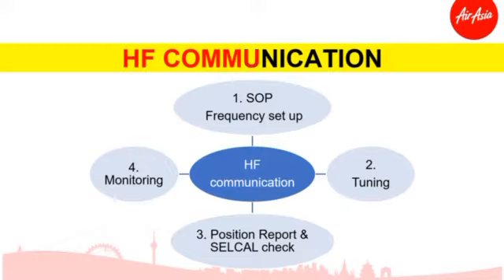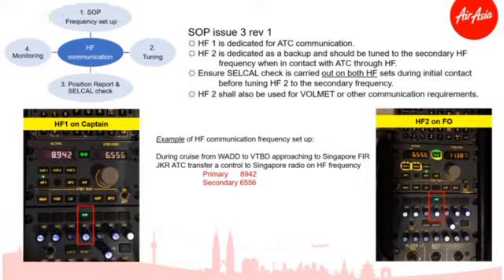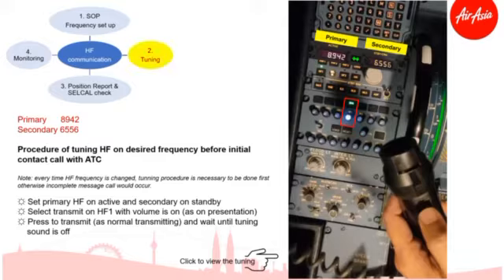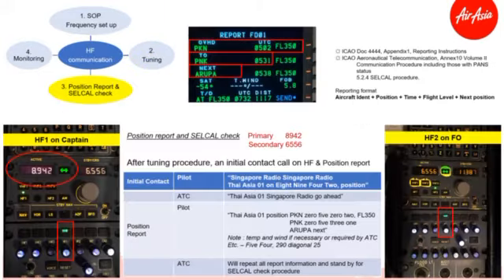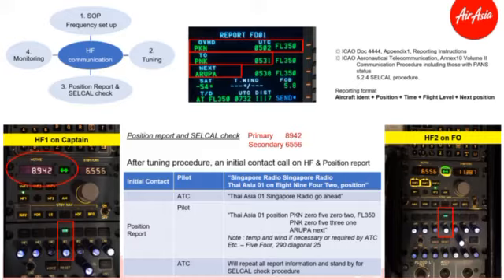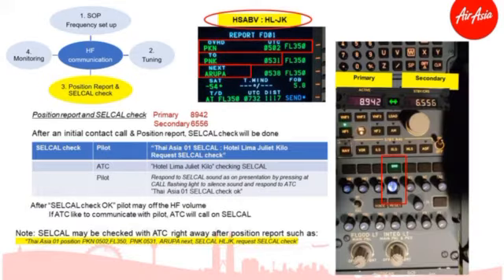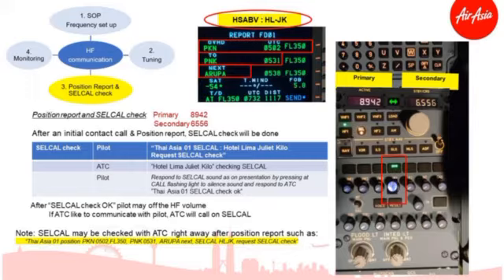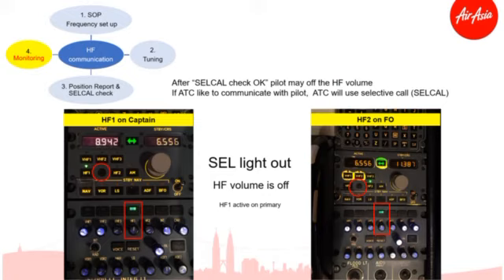HF communication latest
HF COMMUNICATION VIDEO PRESENTATION WITH NARRATOR, ALSO PUBLISHED ON CSR CLASSROOM EVERY 3YEARS CYCLE. NEXT PUBLICATION COMMUNICATION CSR IS JUL-DEC 2024